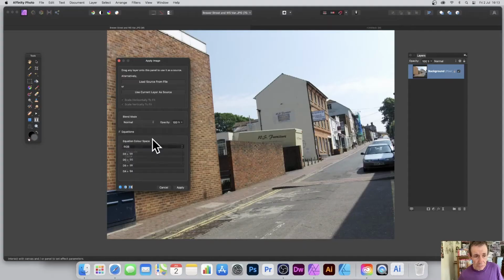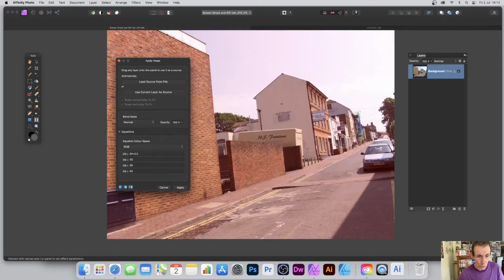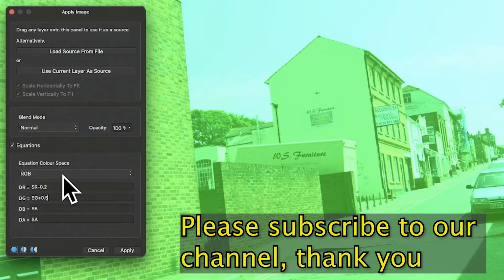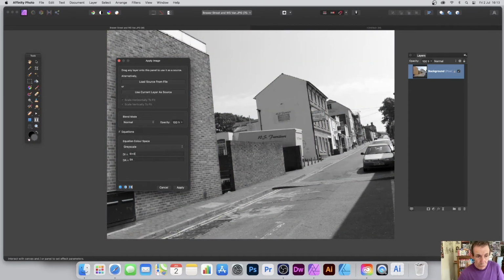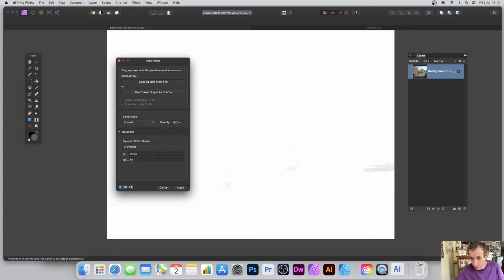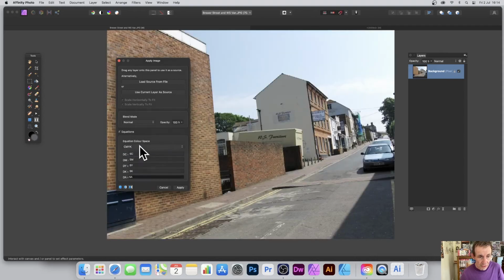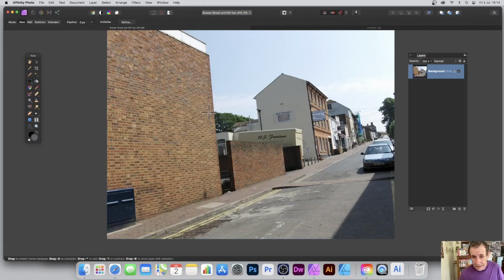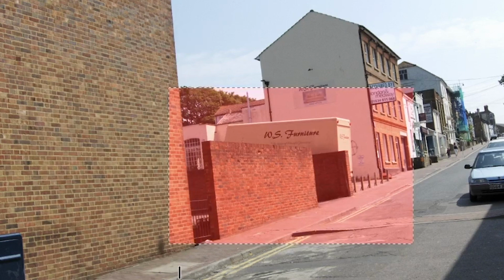Recolor images in Affinity Photo without adjustments tutorial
Recolor images in Affinity Photo without adjustments tutorial - how to quickly re-color images without using any adjustment layers, just use the apply image filter and use the current layer option as well as combine it with the equations feature where you cn set the color space such as CMYK or RGB and then set the red to red + 0.2 or -0.2 etc to change the color of the image and the result can then be applied to the image (you can then also fade the result via the layer menu and also re-apply it if you wish via the repeat option at the top of the filters menu). You can also create a quick selection (rectangular but you can also create a freehand or circular selection) and then apply the apply image filter to the selection in Affinity Photo

0:00 Intro
0:10 Apply Image filter via the filters menu
0:15 Use current layer (the current image)
0:19 Equations option set to ON
0:37 Green settings
0:47 Color spaces
1:27 Selection via the rectangular marquee
1:35 Apply image to selection